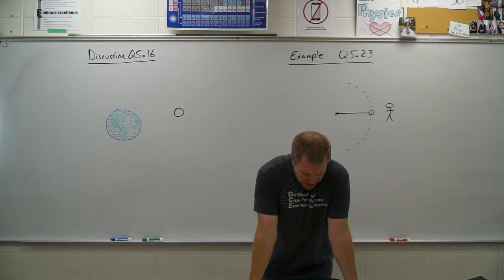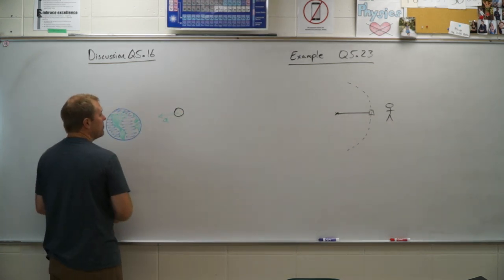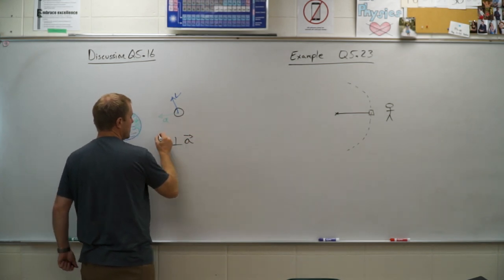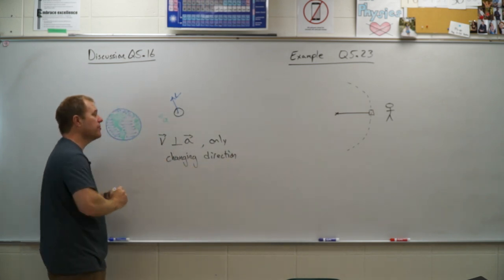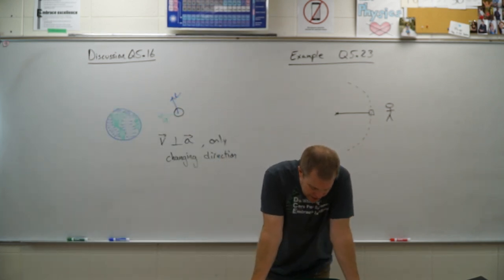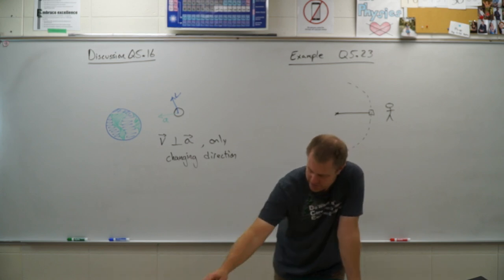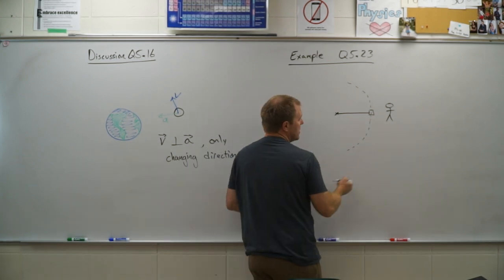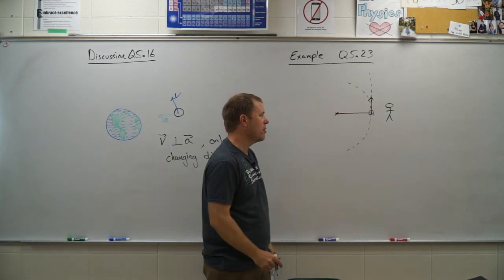Dis 5.16, Ex 5.23